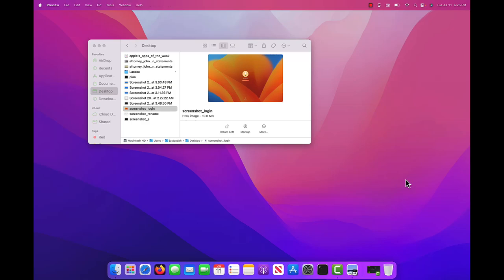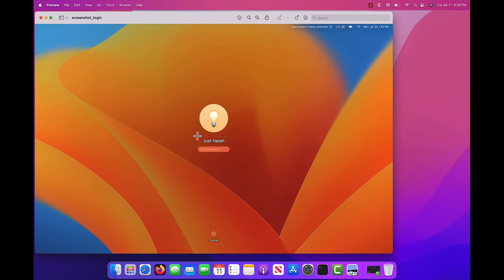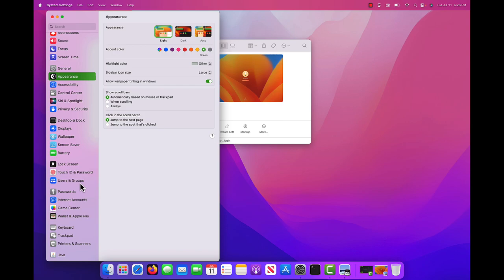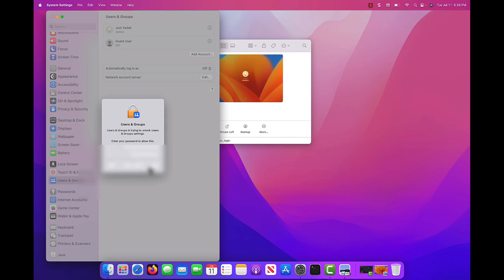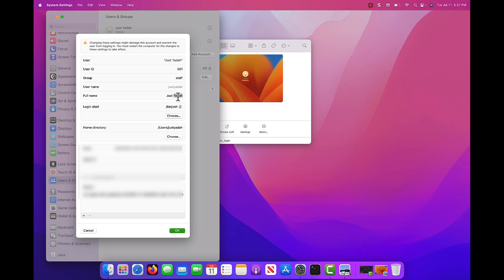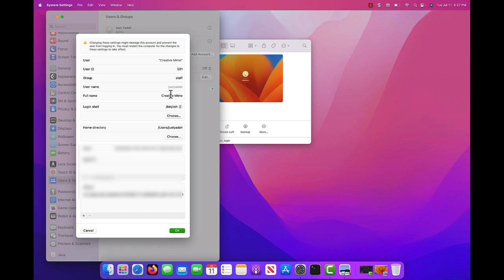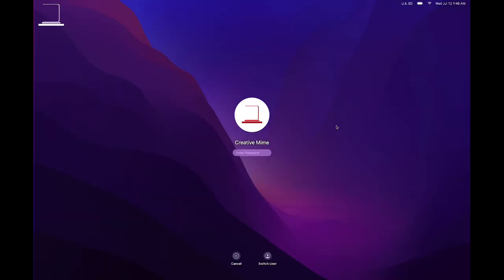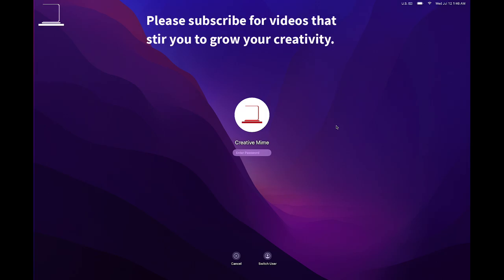How to Display a New Name at the Login Screen on a Mac.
This video shows how to change the username on a Mac. This is the name that appears above the log-in box on the lock screen. If you received a fairly used MacBook or you just want to change the username of your Mac, this video demonstrates how to change to your desired name.
Thank you so much for your trust and your time.